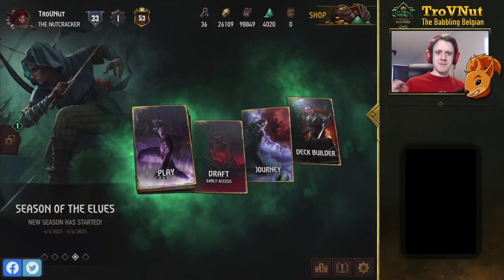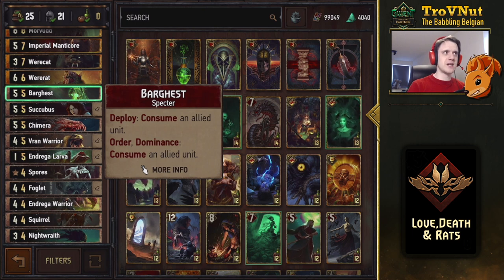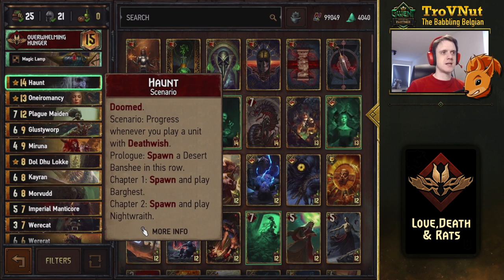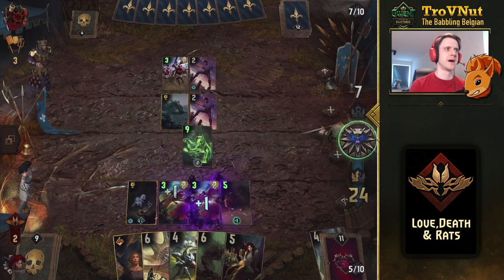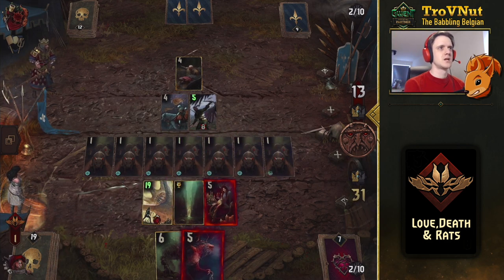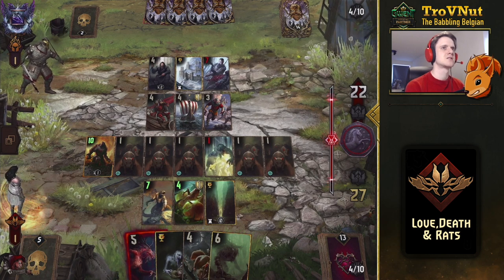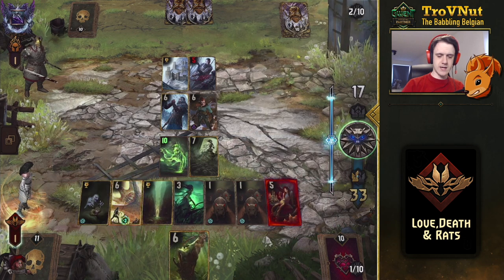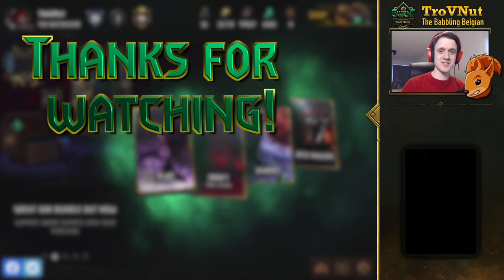GWENT | Love, Death & Rats [MO Succubus Tier 1 deck guide] - GwentEdge - Gwent Tips & Strategy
Sensual Deathwish was one of the most popular decks I've created so far and since both Succubus and Wererat got a small power boost, we sat together with some Team Elder Blood members to make a rework of the deck. This deck is incredibly powerful and got me to Pro rank quickly with 22 wins to 7 losses. Let me know what you think!

0:00 Intro
0:29 Deck overview
11:40 Versus NR Uprising Witchers
23:55 Versus SK Blaze of Glory Eist
36:39 Outro